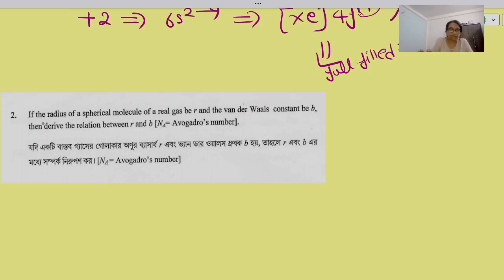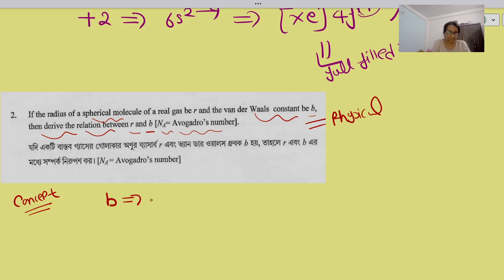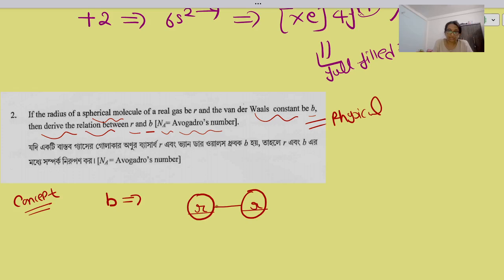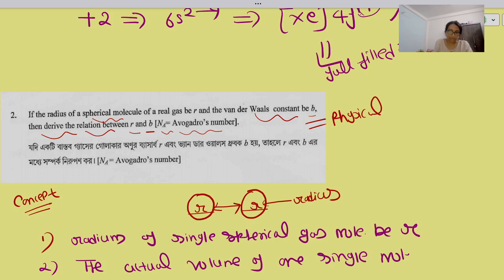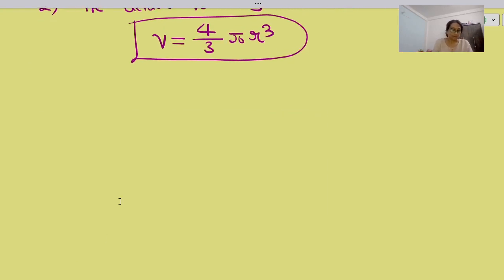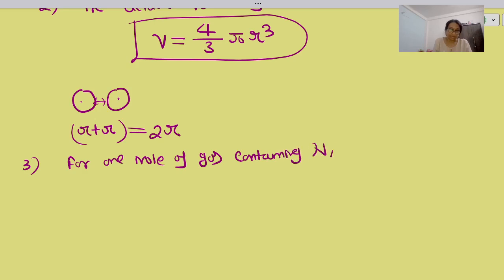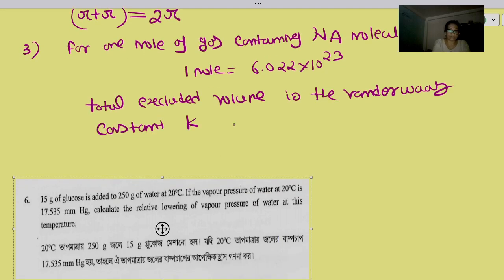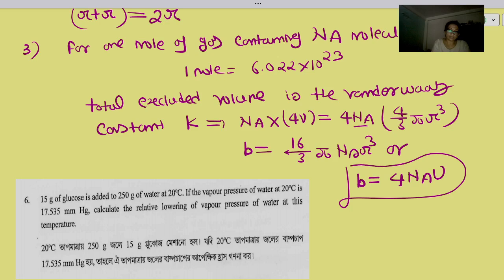Jadavpur University Chemistry 2026 Prep & 2025 Paper Solution Mathematical Interpretation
Jadavpur University Chemistry entrance preparation requires analytical thinking, conceptual strength and intelligent problem-solving ability. In this educational video, Dr. Sourav Sir’s Classes presents a detailed discussion on Jadavpur University Chemistry 2026 preparation along with 2025 paper solution and Mathematical Interpretation designed for serious Chemistry aspirants and university entrance candidates.

This session goes beyond ordinary answer discussion. Rather than simply solving questions, we focus on the mathematical interpretation of Chemistry problems, logical derivation, conceptual understanding and examination-oriented strategy that help students improve performance and confidence.

Many Chemistry entrance examinations involve mathematical reasoning hidden inside conceptual questions. Students often know formulas and theory but face difficulty in interpretation, numerical handling and question decoding. Therefore, this video aims to bridge that gap through guided explanation and academic analysis.

Topics discussed may include:

• Mathematical interpretation in Chemistry problems
• Physical Chemistry calculations and numerical logic
• Organic Chemistry conceptual reasoning
• Inorganic Chemistry analytical understanding
• Mole concept and quantitative approach
• Thermodynamics and reaction calculations
• Chemical equilibrium interpretation
• Problem solving strategy
• Question pattern analysis
• Concept clarification and logical thinking
• Time management techniques
• Previous paper trend understanding

Why should students watch this session?

✔ Mathematical interpretation of Chemistry questions
✔ Concept-based learning approach
✔ Entrance examination strategy
✔ Academic and competitive guidance
✔ Numerical and analytical discussion
✔ Smart study techniques
✔ Better understanding of question patterns
✔ Student-friendly explanation style
✔ Structured preparation support

Jadavpur University entrance preparation demands clarity and discipline. Students preparing for Chemistry admission examinations often search for videos that provide conceptual explanation rather than only shortcut solutions. This paper solution and analysis session is developed to encourage scientific thinking and systematic preparation.

Chemistry is closely connected with mathematics and logical interpretation. Areas like Physical Chemistry, equilibrium, kinetics, thermodynamics and reaction-based calculations require careful understanding of quantities, relationships and analytical reasoning. Therefore, mathematical interpretation becomes an important part of entrance success.

At Dr. Sourav Sir’s Classes, we believe students should understand not only how to solve but also why a particular method works. Our academic methodology focuses on conceptual learning, examination awareness and confidence building.

Our teaching framework includes:

• Guided concept explanation
• Paper solution discussion
• Mock test orientation
• Problem-solving methods
• Analytical reasoning development
• Strategy-based preparation

This video may be useful for students preparing for:

• Jadavpur University Chemistry entrance
• Undergraduate science admission examinations
• Chemistry aptitude preparation

The 2025 paper solution analysis discussed here is intended to help students understand the difficulty level, conceptual orientation and hidden patterns that often appear in entrance examinations. By studying paper trends and mathematical interpretation, learners can improve accuracy and reduce examination pressure.

Students frequently struggle because they attempt memorization without developing reasoning ability. Entrance success usually comes through repeated practice, careful interpretation and logical confidence. Therefore, while watching this video, try to focus on method, structure and analytical process.

Whether you are revising Physical Chemistry numericals, strengthening conceptual Chemistry or preparing for university admission pathways, this discussion may help create a more organized study approach.

Dr. Sourav Sir’s Classes continues to support students through educational videos, entrance preparation discussions, paper analysis, mock test guidance and concept-based learning resources across multiple academic subjects.

Watch carefully, take notes and revisit important explanations whenever necessary. Consistent learning and strategic preparation remain essential for strong academic performance.